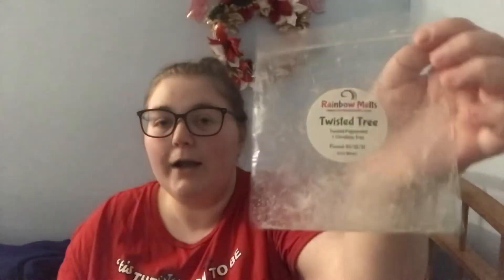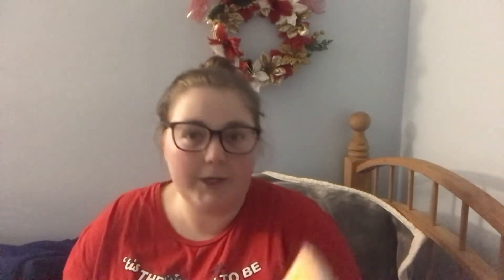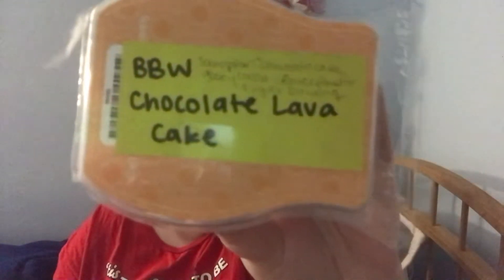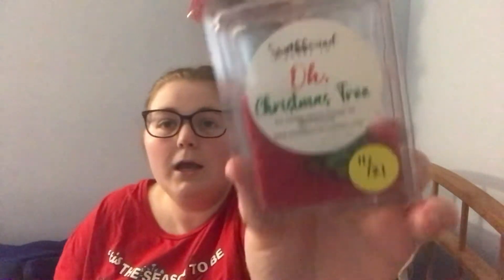What I Melted (1/1/2023 - 1/8/2023)